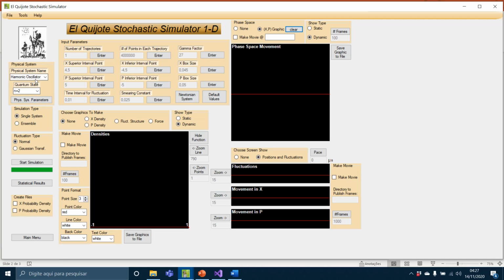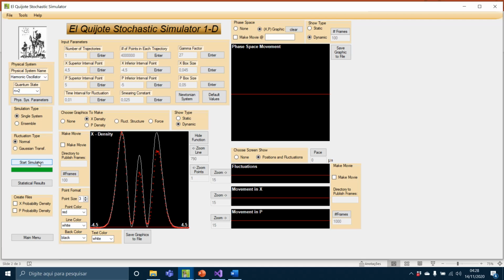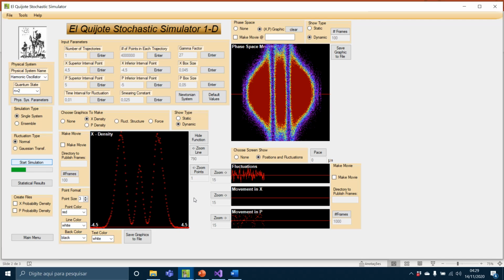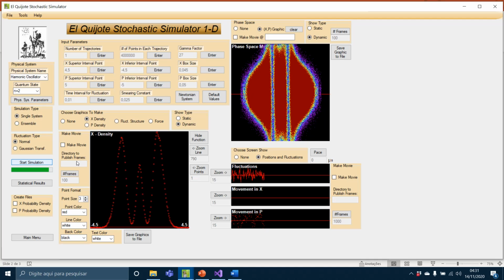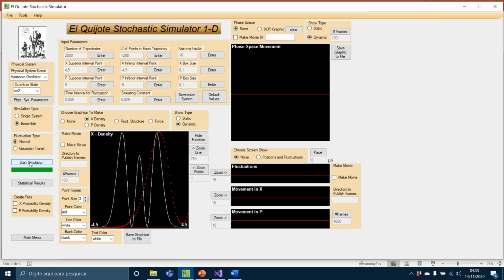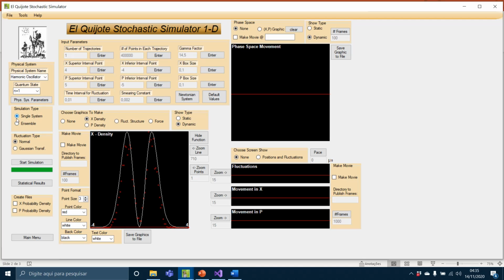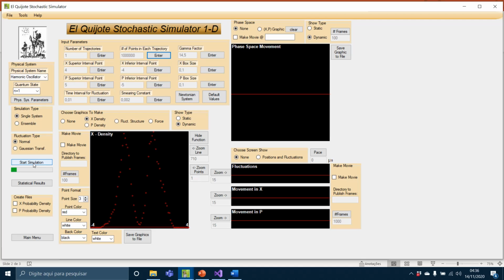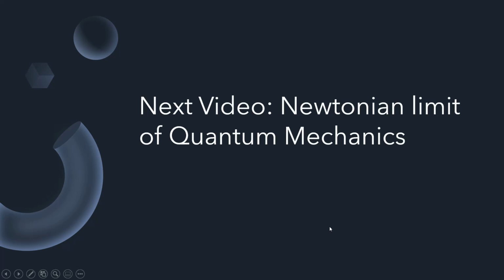Foundations of QM - part VI - The Langevin Equations of Quantum Mechanics 4: the ergodic hypotesis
In this video, we use the Langevin equations of Quantum Mechanics to show, by means of simulations, the validity of the Ergodic Assumption in the context of quantum systems. We then show that one may take ensemble or single system averages, since both approaches result in the same probability density function. The discussions in this video can be found in the paper or the book